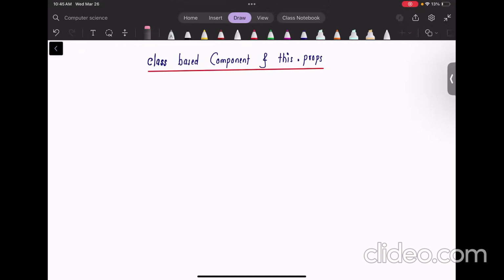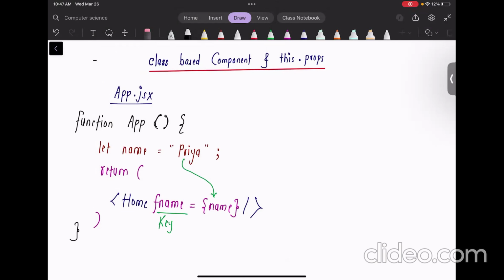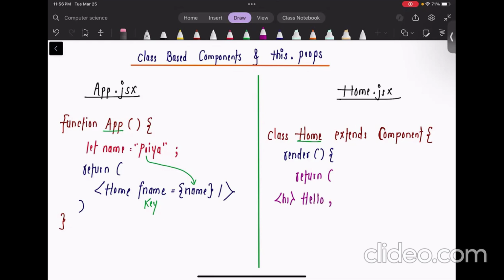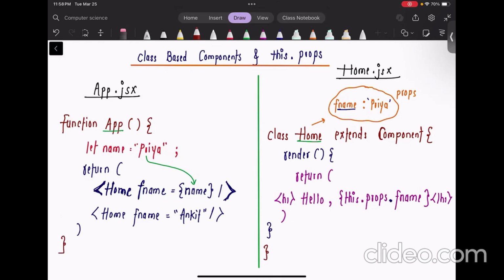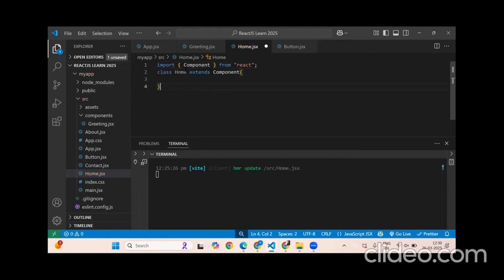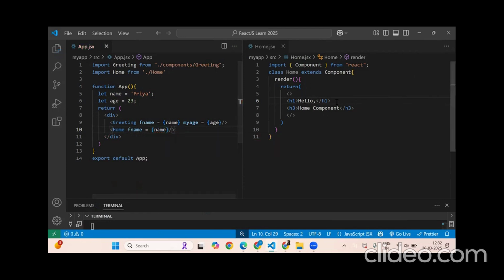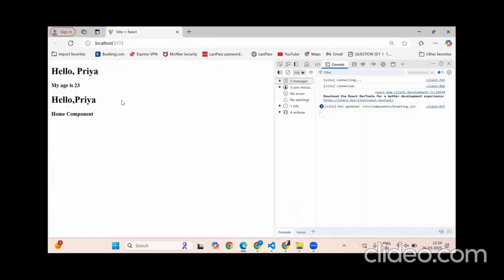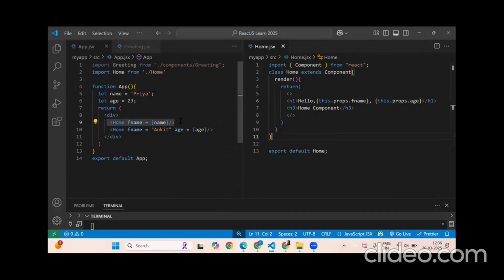🔹Video 10 | React Class Components & Props Explained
💻 Learn how to create React Class Components and pass props using this.props in this step-by-step guide! 🚀
🔹 Understand state management, lifecycle methods, and how class components differ from functional components.
🔹 Whether you're a beginner or improving your React skills, this video is for you!

📌 What You'll Learn:
✅ Creating a React Class Component
✅ Passing & Using Props (this.props)
✅ Understanding State in Class Components
✅ Lifecycle Methods (componentDidMount, componentDidUpdate)
✅ Comparison with Functional Components